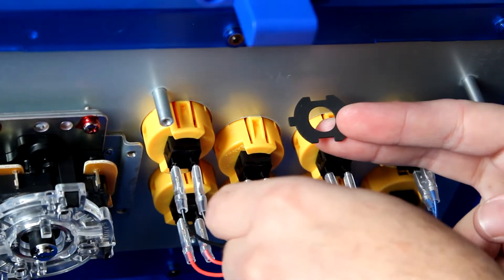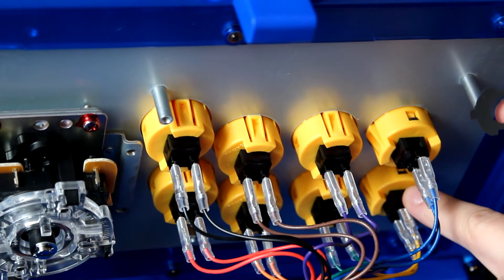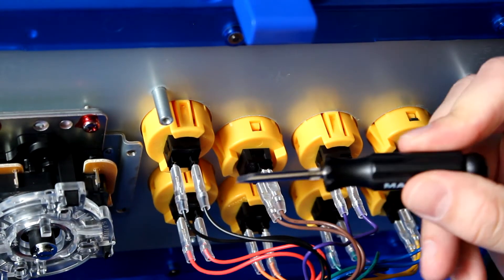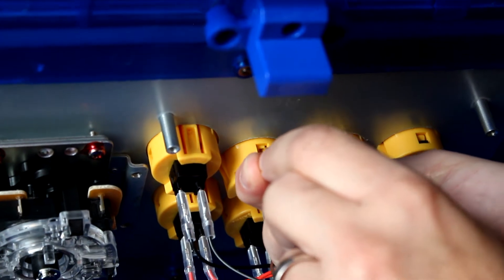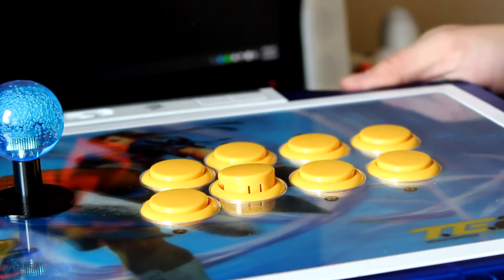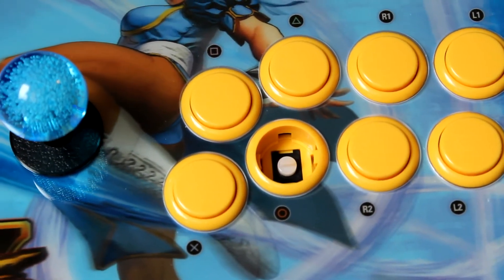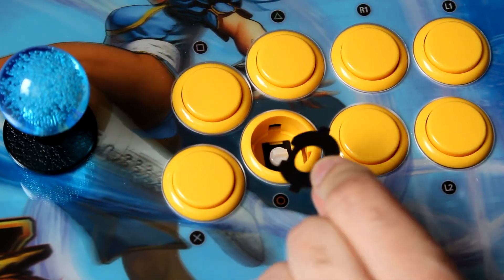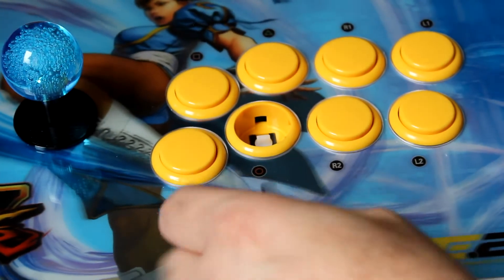Silencer Foam Washer Install Guide on Sanwa 30mm Pushbuttons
Cheap and quick way to silence your button presses! This install was done on my Mad Catz TE2 FightStick on Sanwa 30mm push buttons.